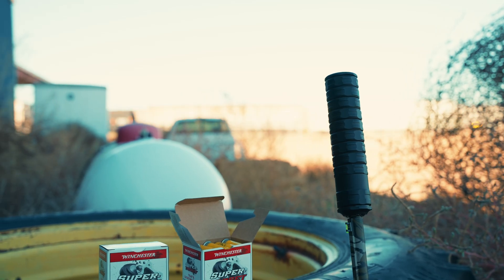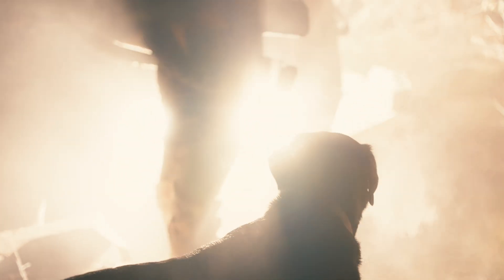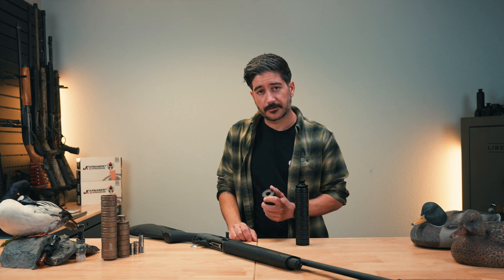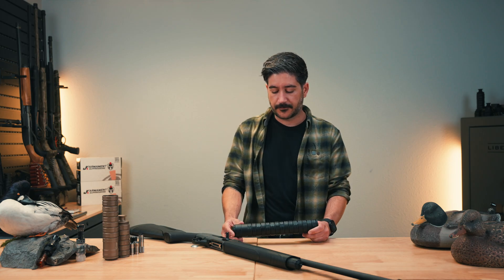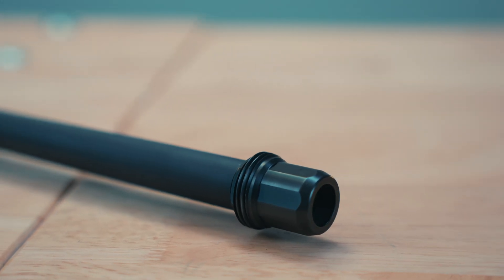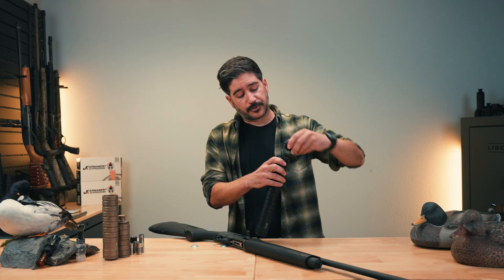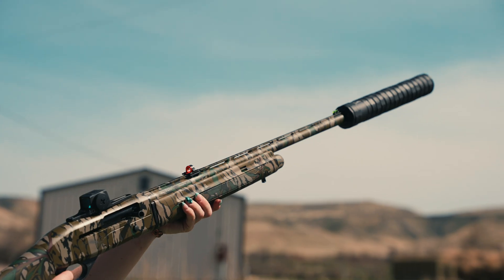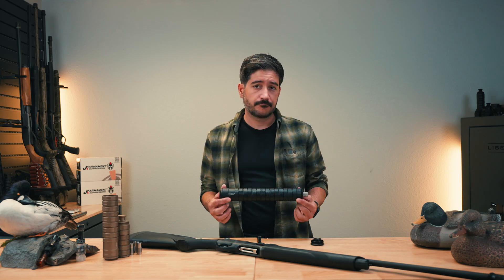The SGX 20 Gauge - The First 20 Gauge Shotgun Suppressor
We show off the JK Armament SGX 20GA Shotgun Suppressor — the quietest and lightest 20 Gauge shotgun silencer, and probably the only true 20 gauge silencer on the market currently!

We break down the design, specs, mounting system, sound reduction, and performance of the JK Armament SGX 20GA. Whether you’re hunting, training, or just looking for the best 20 gauge silencer setup, this review covers everything you need to know.

Features:
Crafted from 7075 billet aluminum.
An interchangeable choke cap system allowing for dynamic control over shot patterns.
Hassle-free cleaning and maintenance without specialized tools.
Compatible with most shotguns featuring interchangeable choke tubes.
JK Armament’s Tone Technology not only achieves quiet operation on a technical level but also produces a deeper, more pleasing sound to the ear.